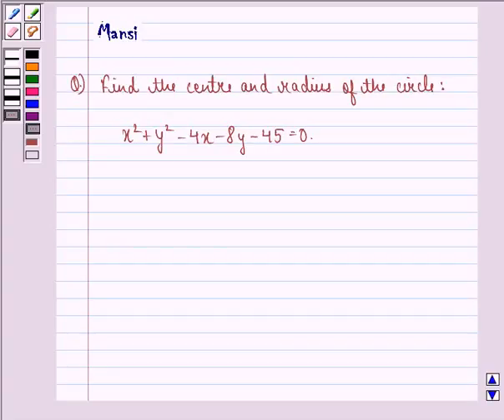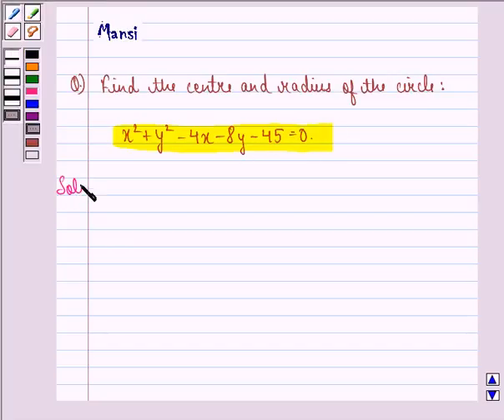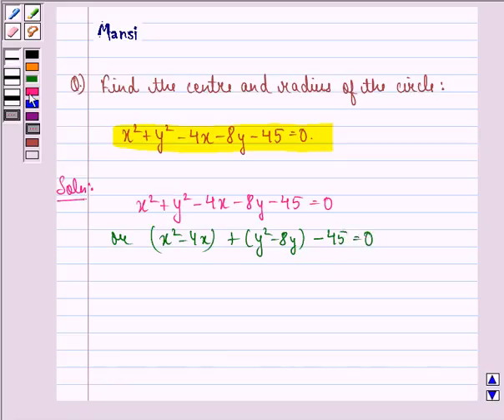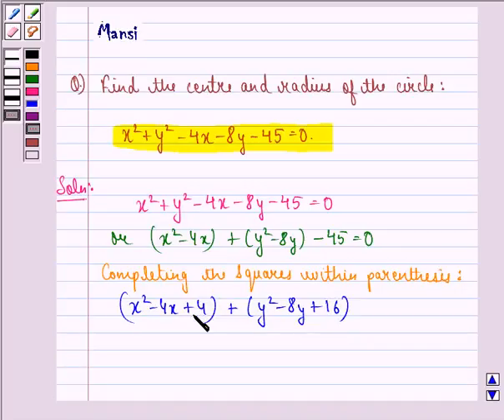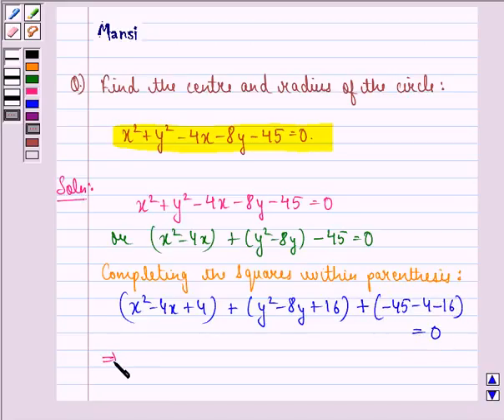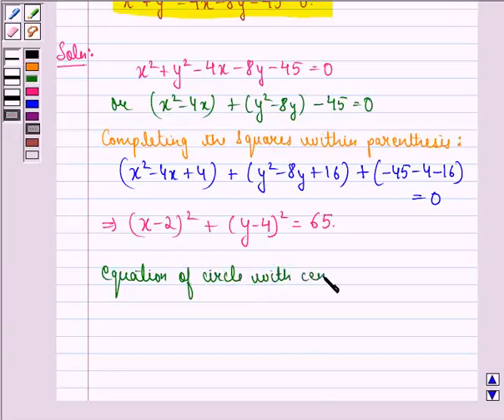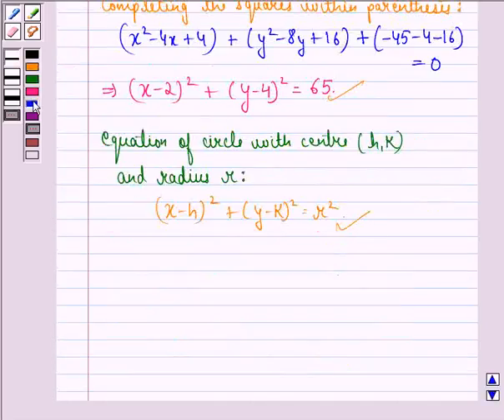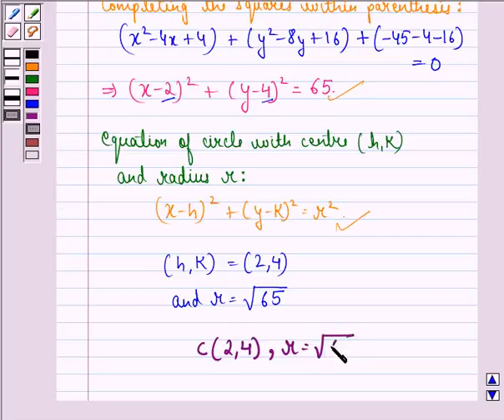Maths XI NCERT 11 11 1 7